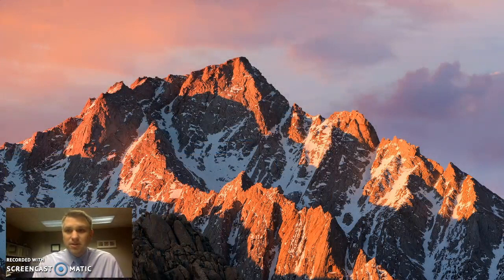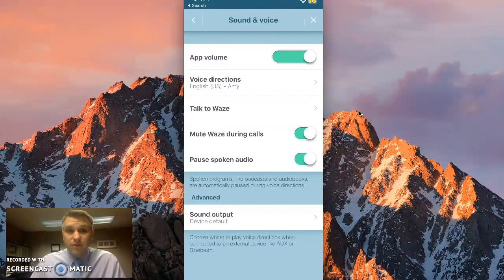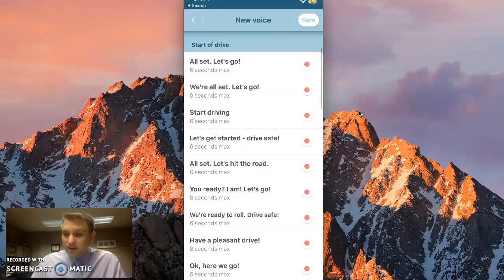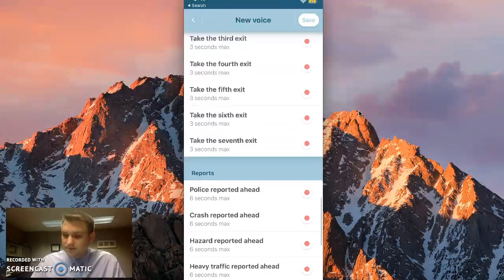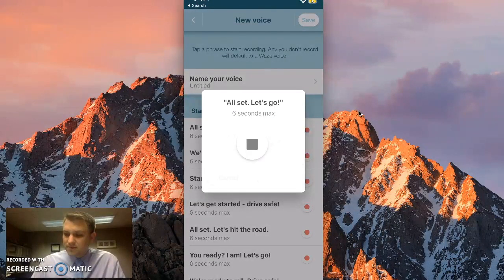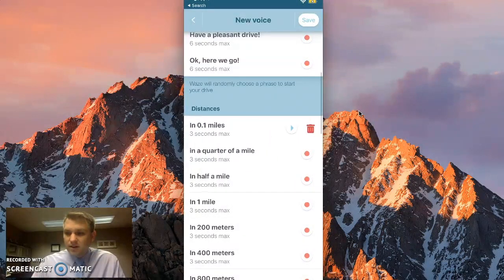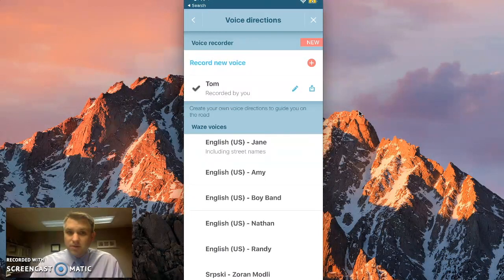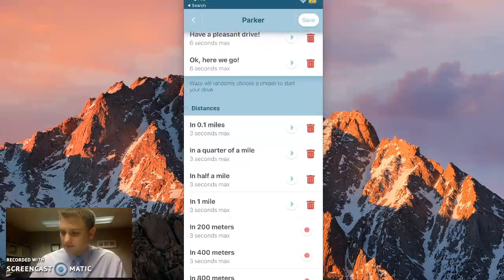Tech Tip # 43 - Custom Voice Navigation Prompts in Waze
This video demonstrates how to record custom voice navigation prompts in the Waze application.